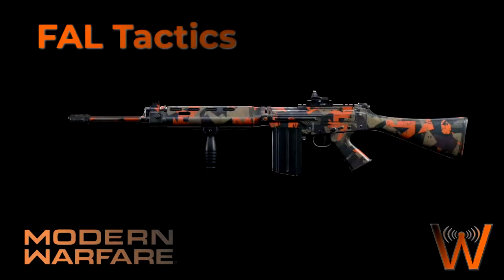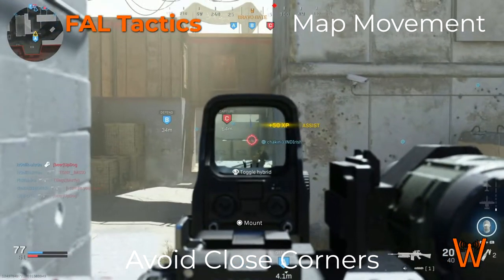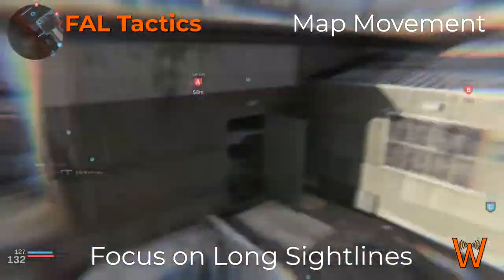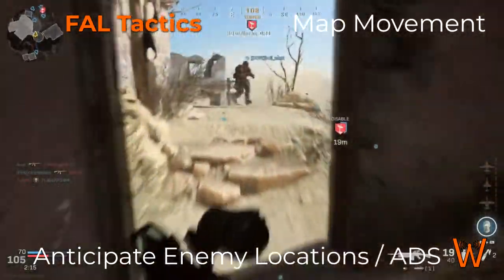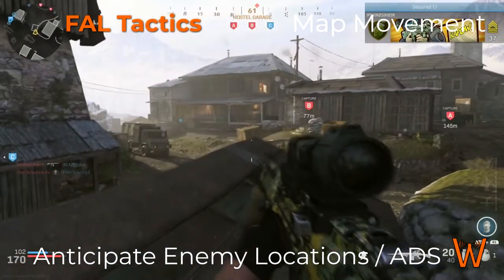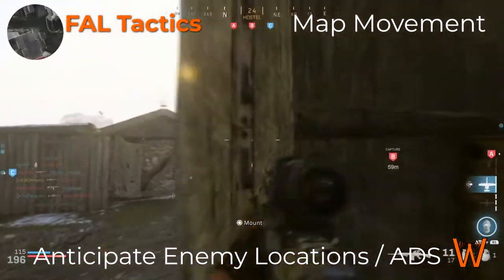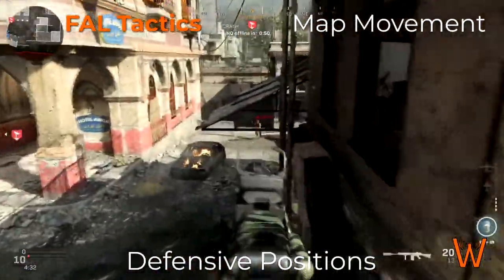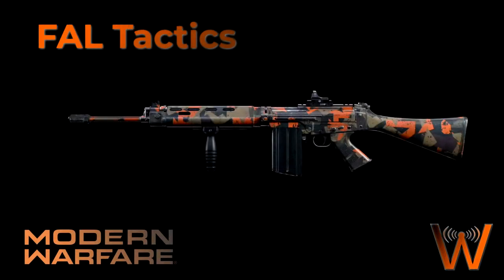FAL Tactics - Map Movement (Modern Warfare Weapon Tactics)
How to use tactical movement to improve your effectiveness with the FAL in Modern Warfare.

FAL Assault Rifle Weapon Tactics - Modern Warfare Weapon Tactics